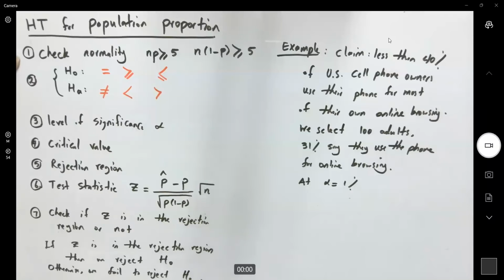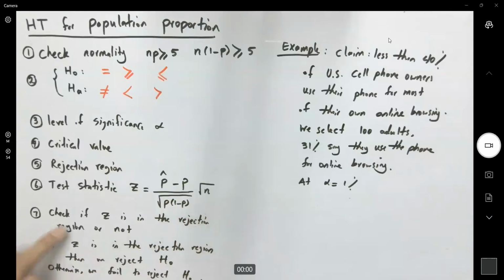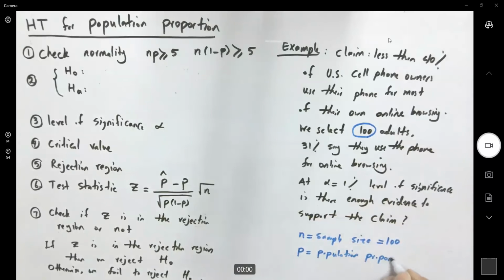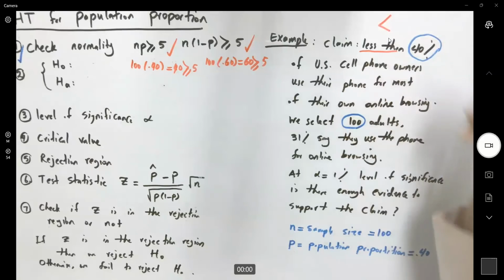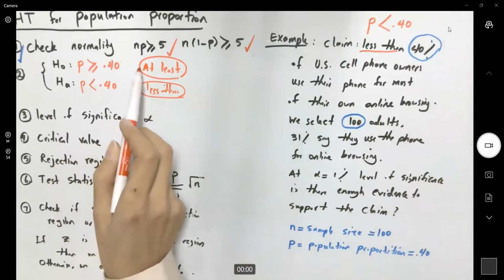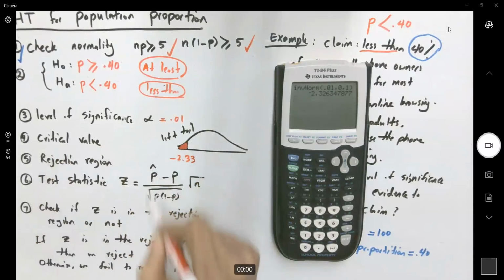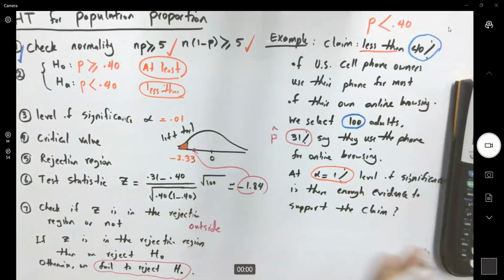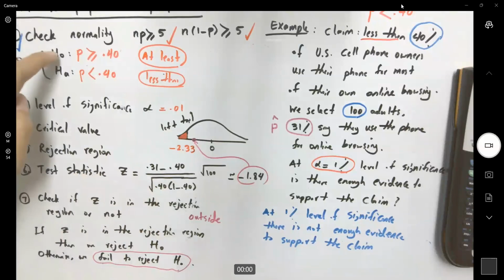HP for pp example (cell phones for browsing)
A researcher claims that less than 40% of U.S. cell phone owners use their
phone for most of their online browsing. In a random sample of 100 adults,
31% say they use their phone for most of their online browsing. At a = 0.01,
is there enough evidence to support the researcher’s claim? (Adapted from Pew
Research Center)